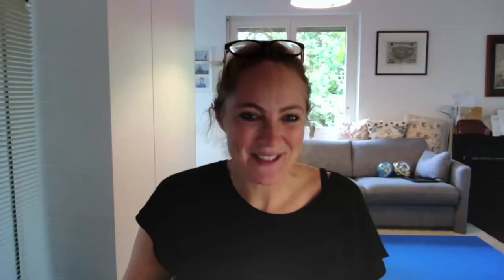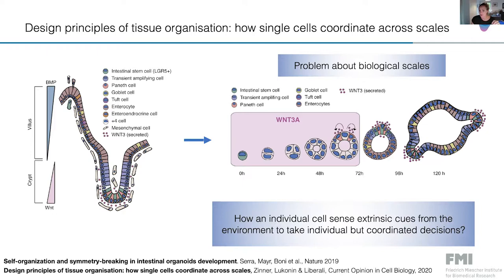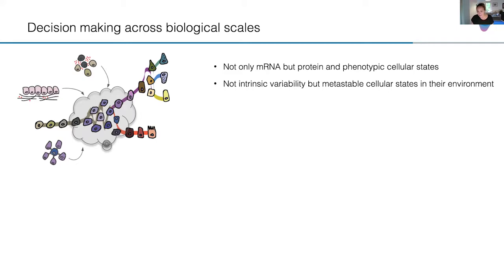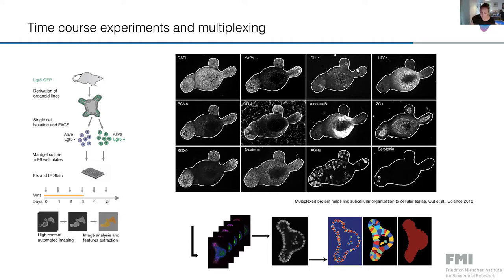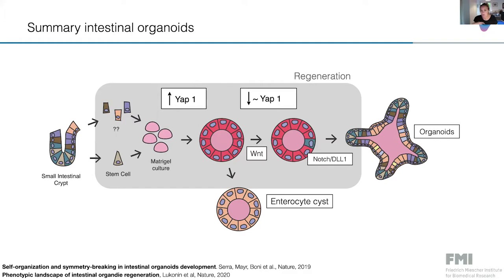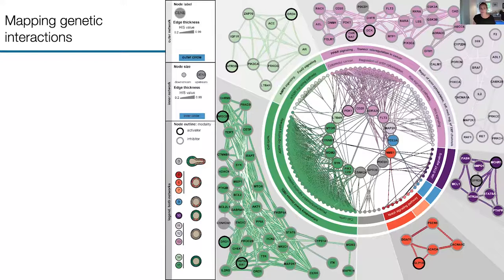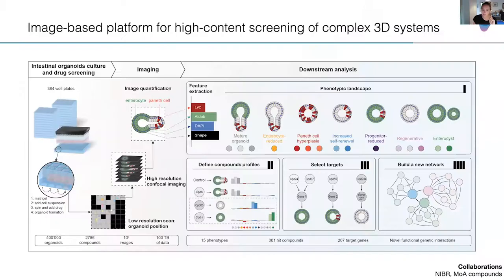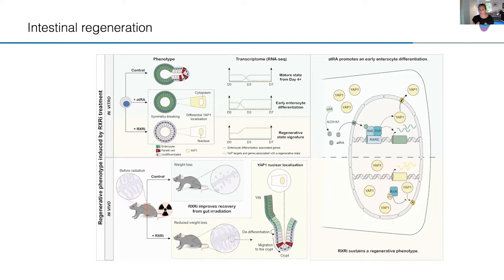Genetics Seminar Series 2021 - Dr. Prisca Liberali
Multicellular organisms are composed of cells with identical genomes but different properties and functions. They all develop from one cell to form multicellular structures of astounding complexity. I will present how cellular interactions generate emergent tissue scale properties and drive spatio-temporal coordination during development and regeneration. Moreover, I will present the molecular mechanisms underlying intestinal organoid self-organization and the role of cell-to-cell variability in populations of differentiating cells during symmetry breaking.